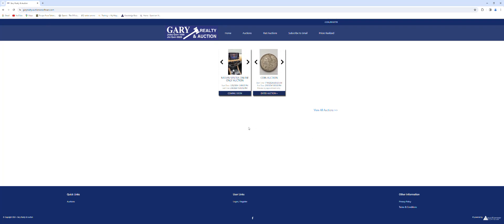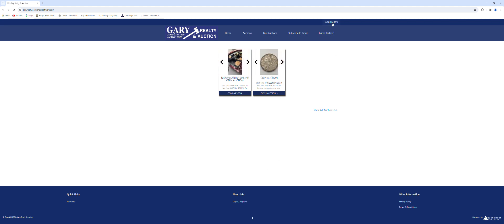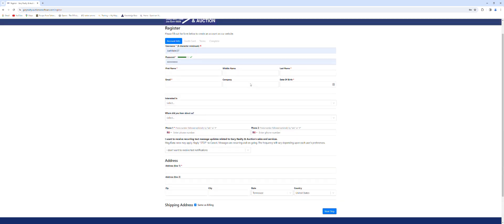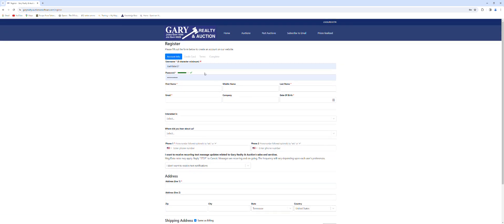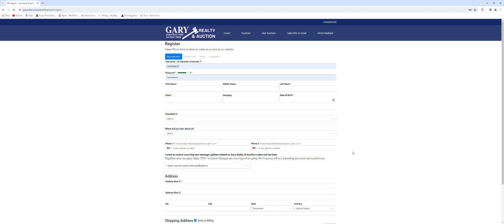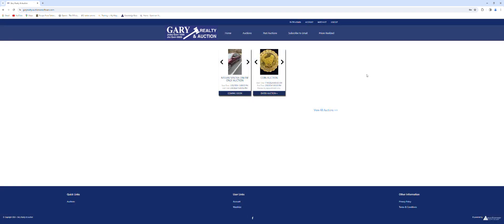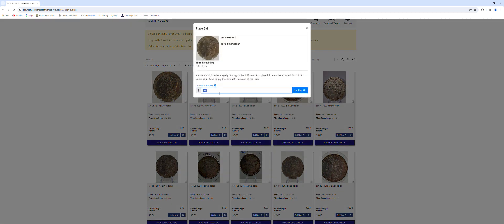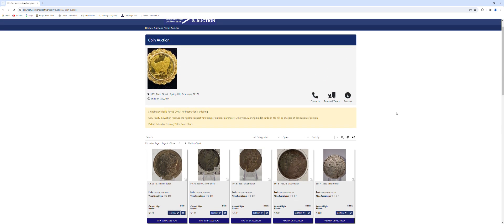How to register